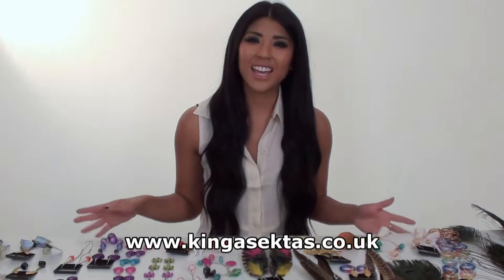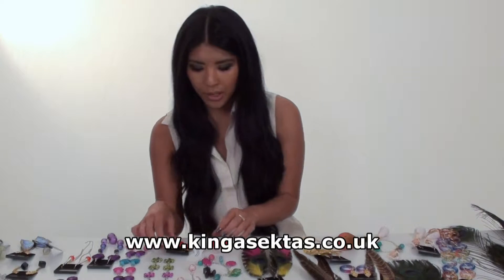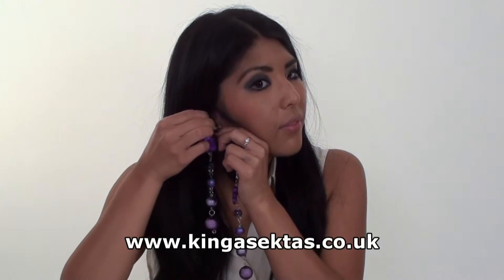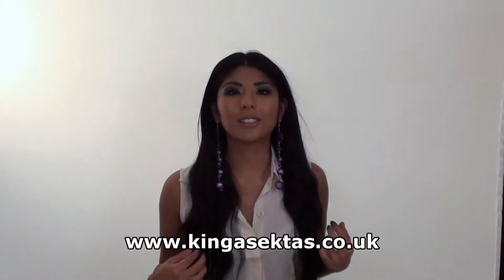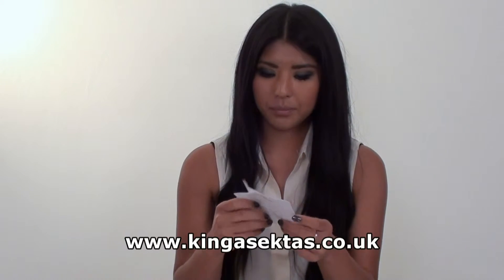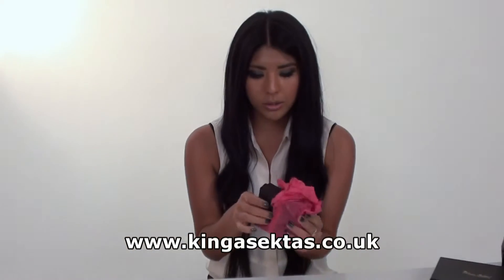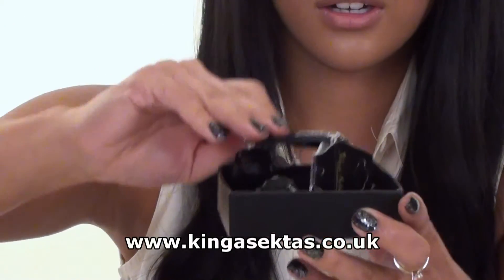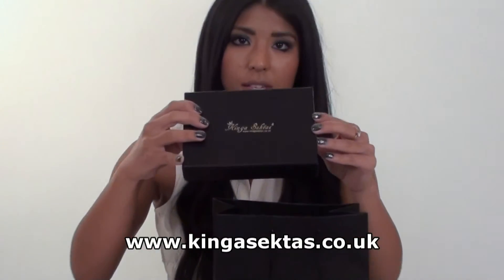"Nobuko" 17cm Long Oversize Purple Earrings - Product Presentation - Kinga Sektas Boutique